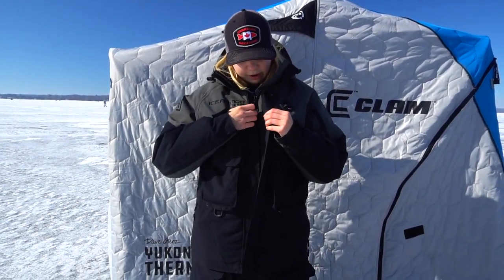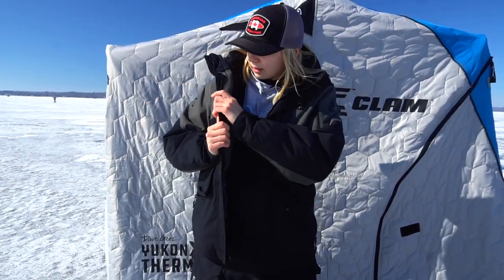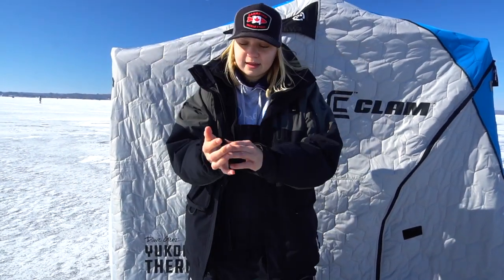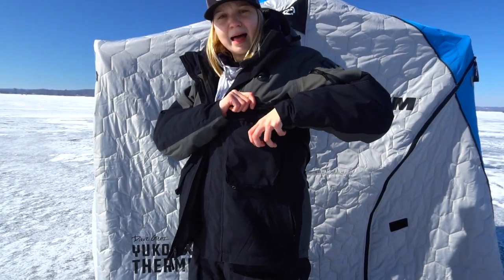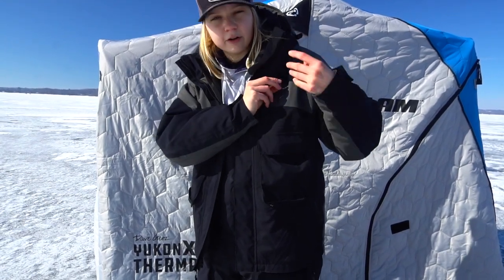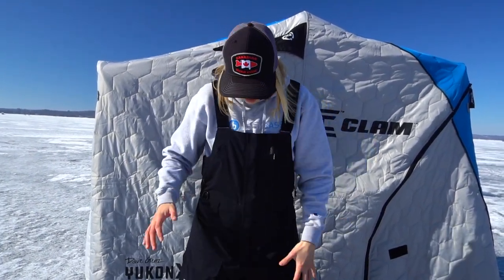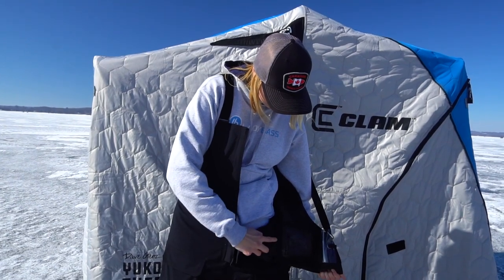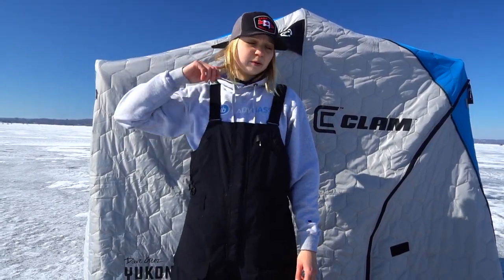Ice Armor Ascent Float Suit Overview!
Hey Guys! Today I want to give you guys a quick overview of the float suit iv been rocking this year. Without much info online or a lot of stock in stores, hopefully this video will provide some insight.

JB’s Fishing Depot in Etobicoke has a good stock!

I use the Humminbird Helix 8 CHIRP GPS DI+ G4N along with the ice conversion kit on the ice, but I will always recommend the Humminbird Helix 7!

Dakota lithium batteries – I use the 12V 23ah for my sonar!